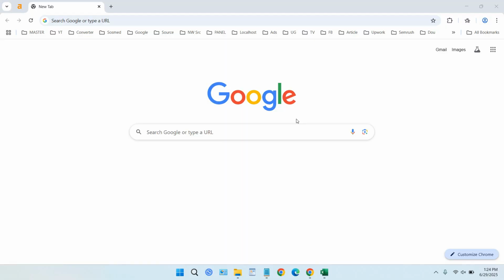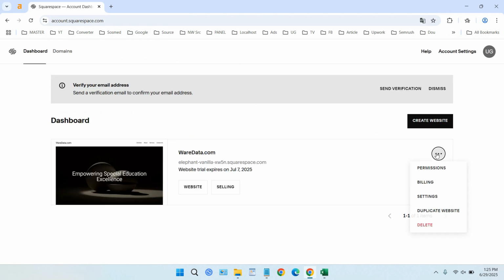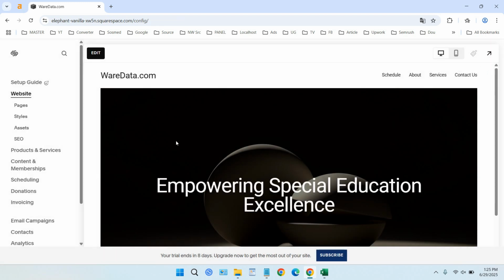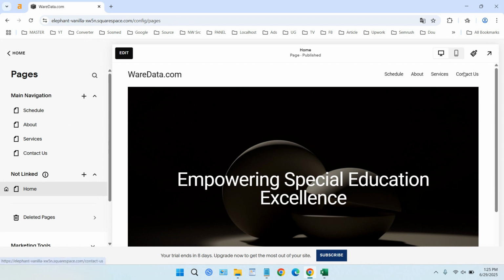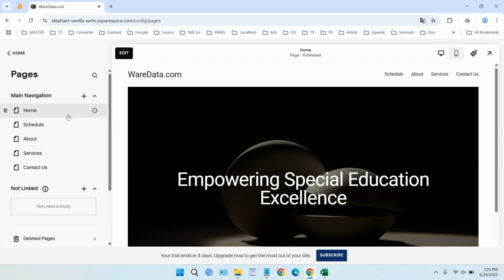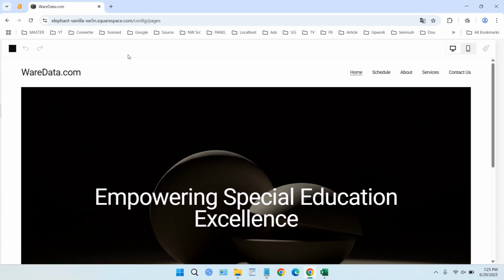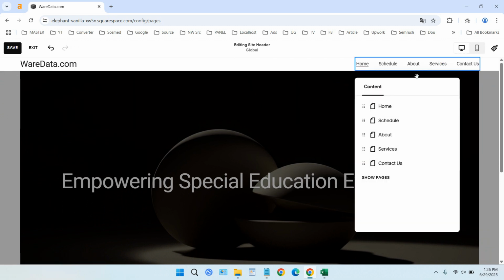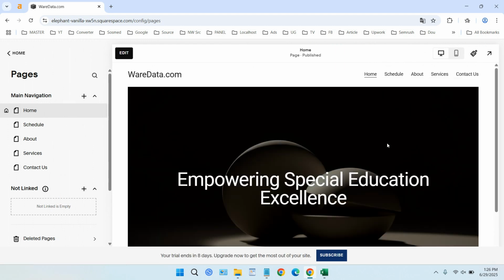How to edit navigation menu in squarespace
To edit the menu navigation in squarespace you can do the following.